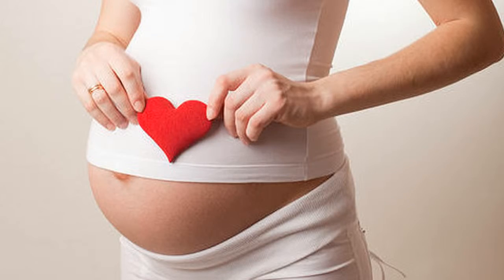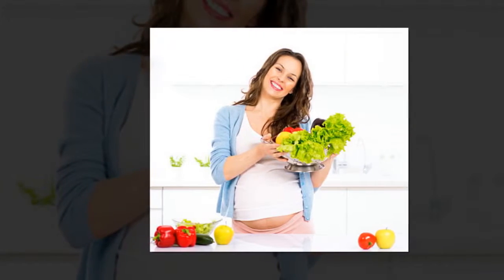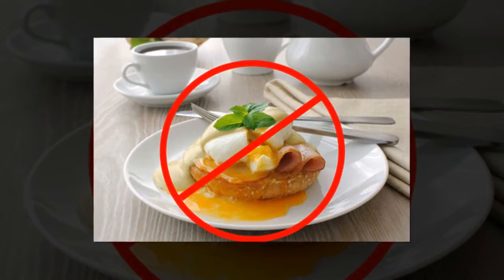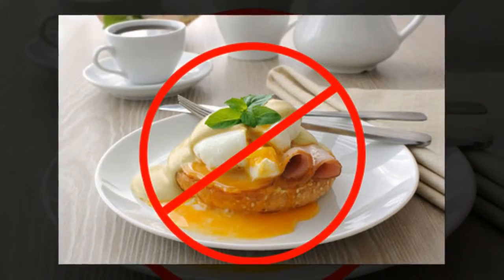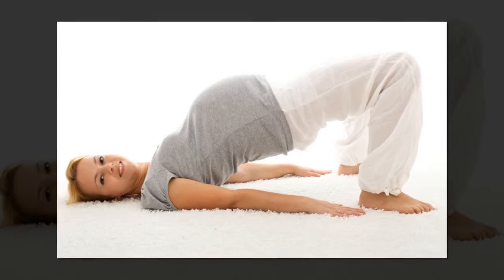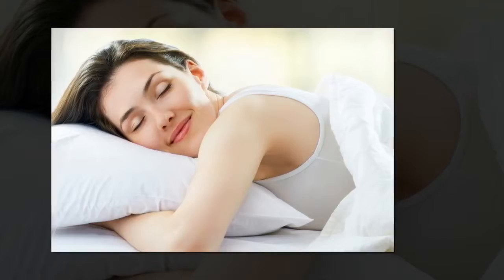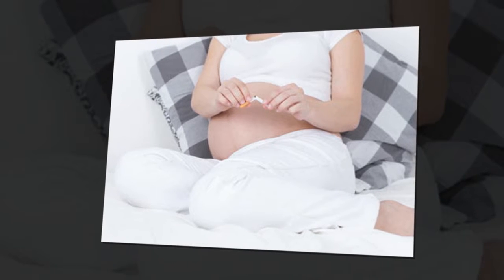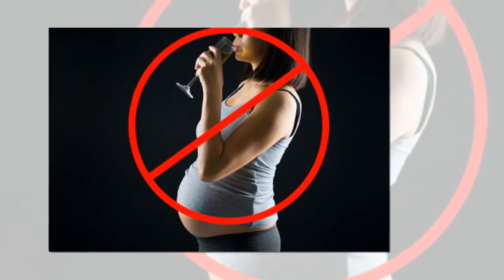Health Tips for Pregnant Women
Tips to Eating Healthy During Pregnancy. Don't forget breakfast. Eat foods with fiber. Choose healthy snacks. Take a prenatal vitamin with iron and folic acid every day. Eat up to 12 ounces a week (2 average meals) of fish or shellfish. Stay away from soft cheeses and lunch meat. Limit caffeine and avoid alcohol.